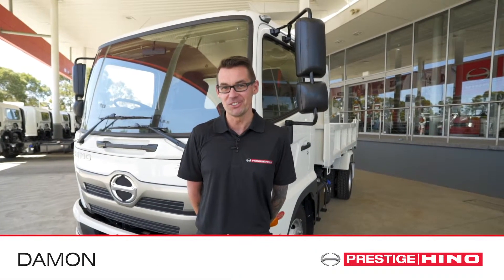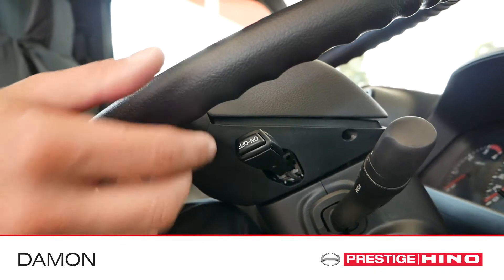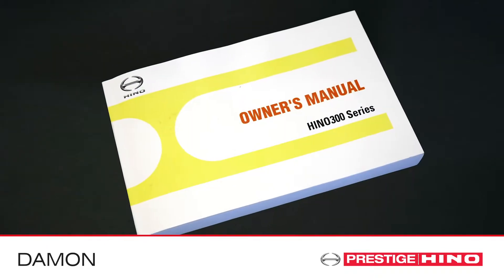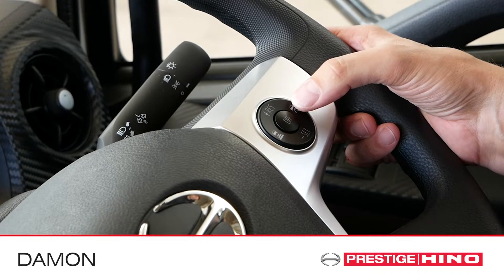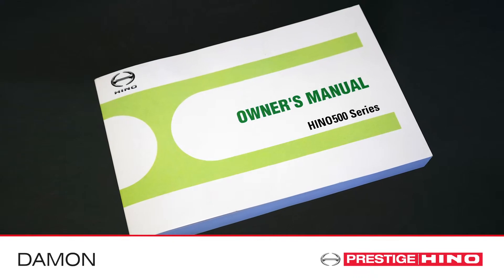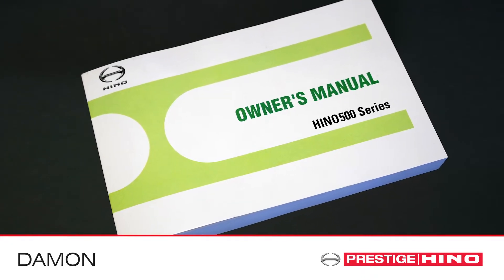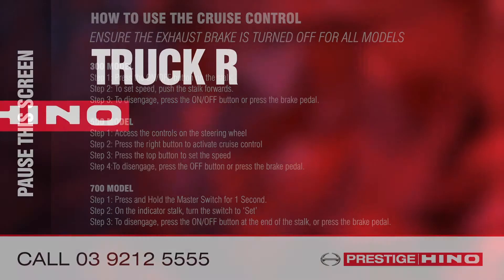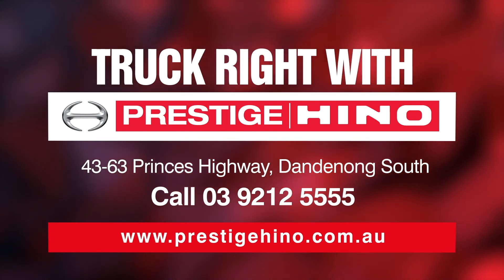How to operate the cruise control. New 2019 Hino 500.